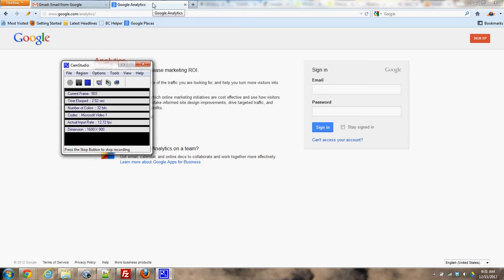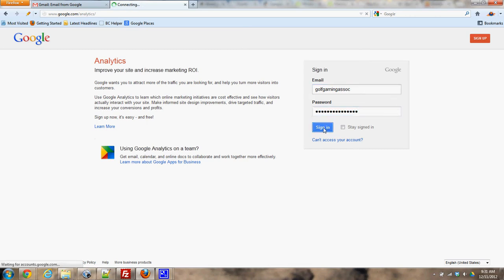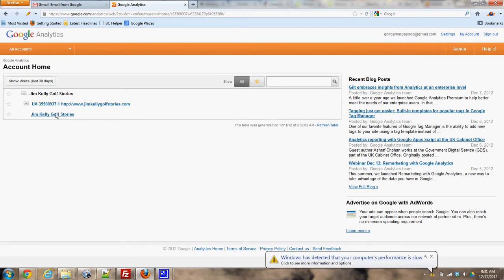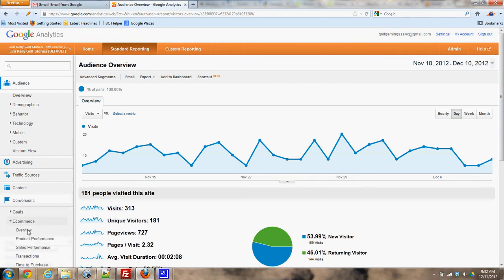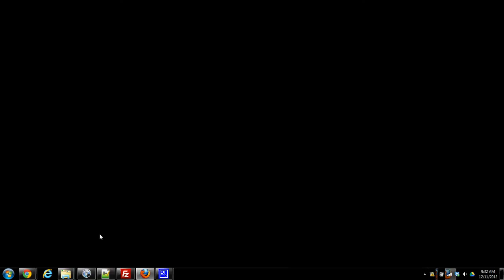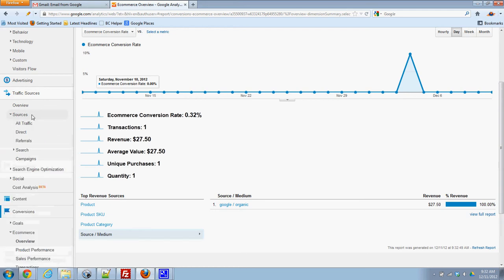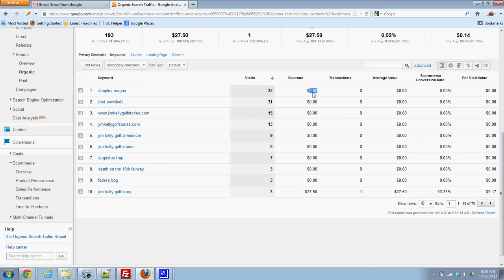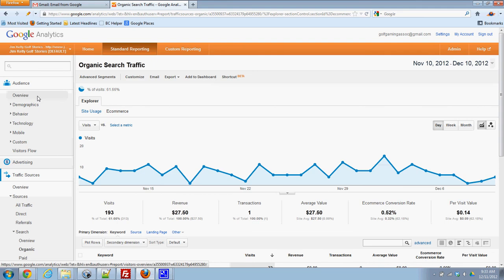How to login to Google analytics and check e-commerce tracking